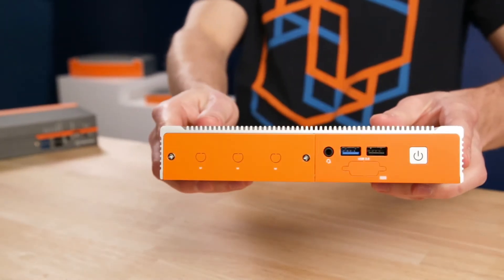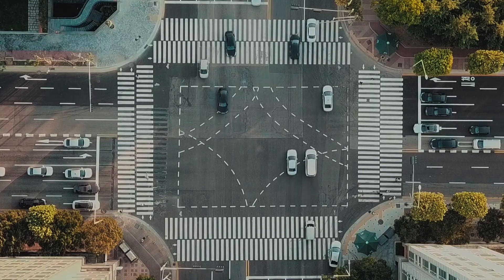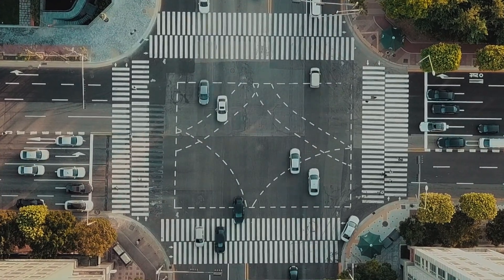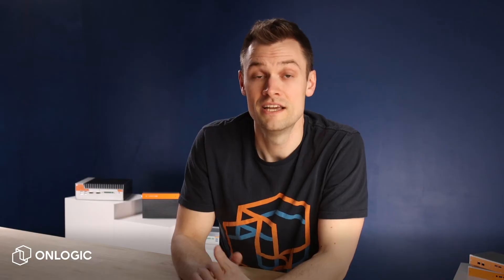Connected Devices at the Edge using AWS IoT Greengrass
Connected devices at the edge present a major challenge for IT decision makers in the age of Industry 4.0. In this video we talk about connected devices at the edge and  real world applications of @amazonwebservices IoT Greengrass.